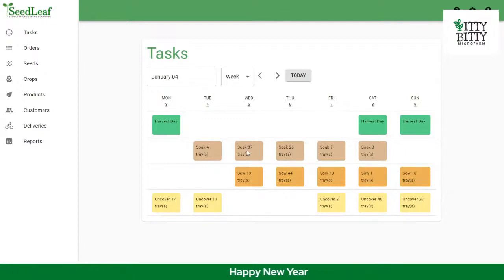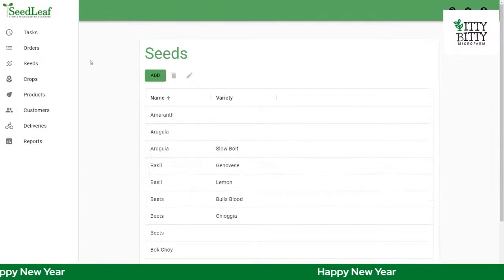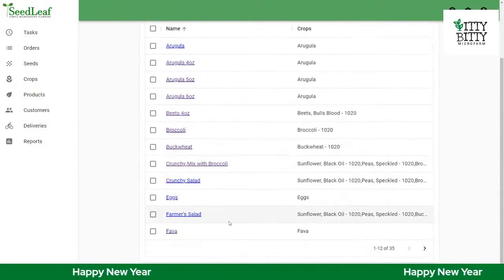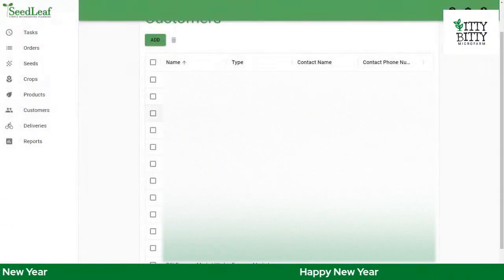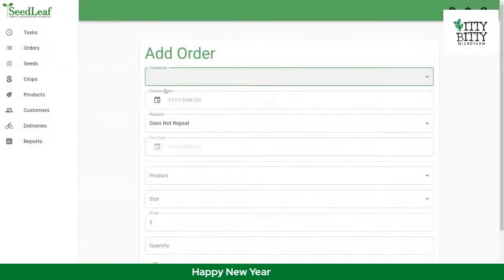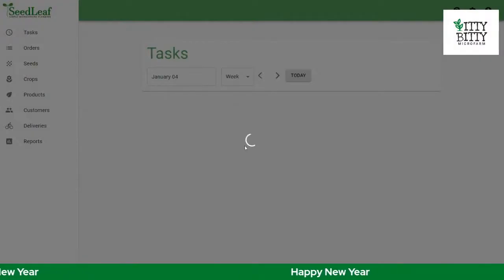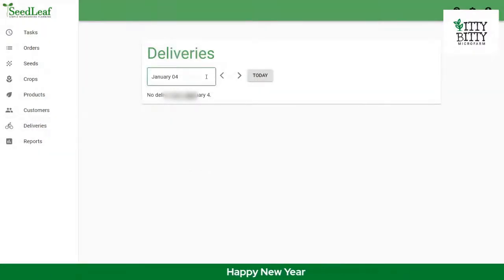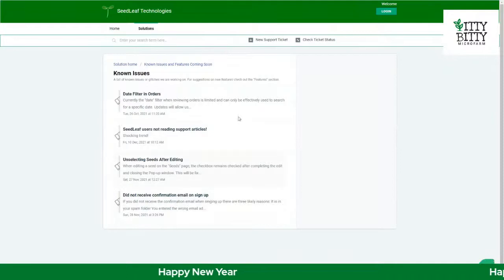Seedleaf Review Plus LIVE Q & A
We Love using technology to make our business run more smoothly & successfully.
This Week, we'll review the new SeedLeaf.co app so far, then we'll move into any Q&A questions you may have this week!

THINGS WE USE & LOVE!
● HARVESTING KNIFE
● KASA SMART PLUG POWER STRIP
● GROW LIGHTS
● 5 TIER GROWING RACK